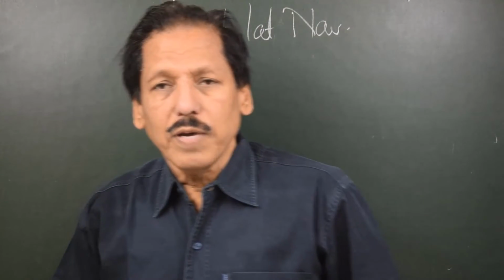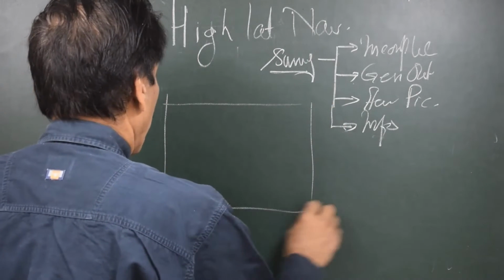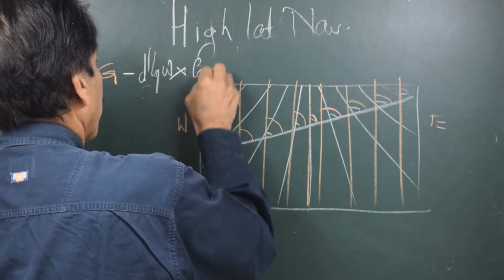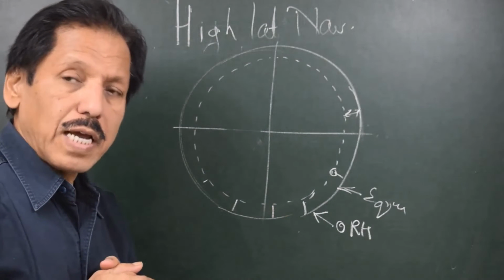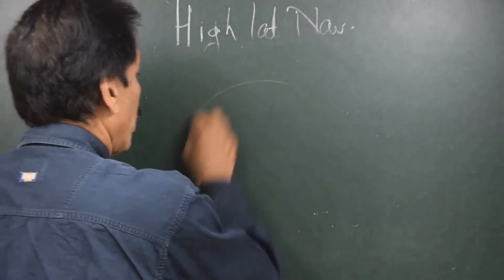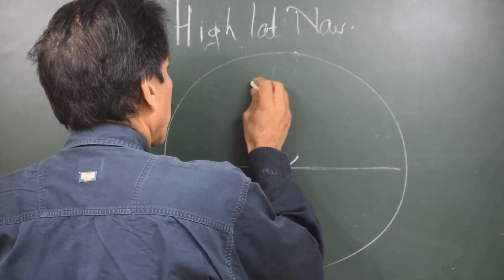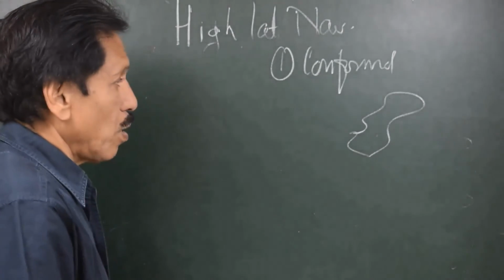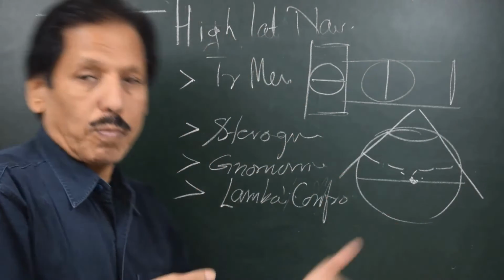High Latitude Navigation (Problems)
High latitude navigation, even in today’s perspective is a great challenge. The main reason to say so is owing to the lack of proper charts, coverage, surveys, etc. It is however, always, any mariner’s dream to sail in every kind of environment, waters that exist on earth.
Here is a glimpse of what one may have to be prepared with to enjoy a trip in high latitudes.